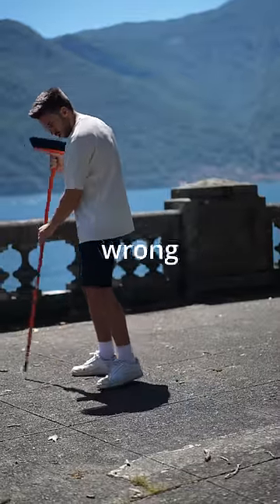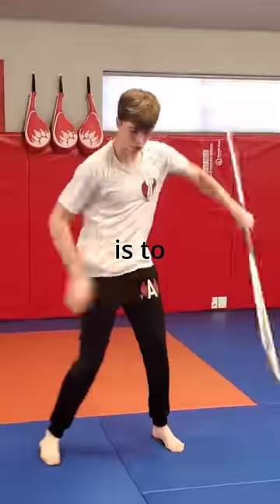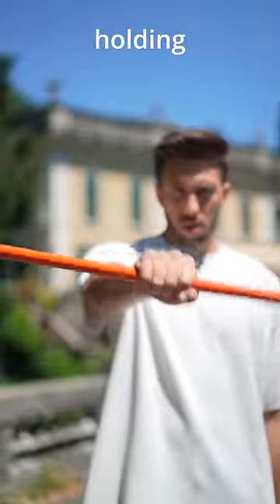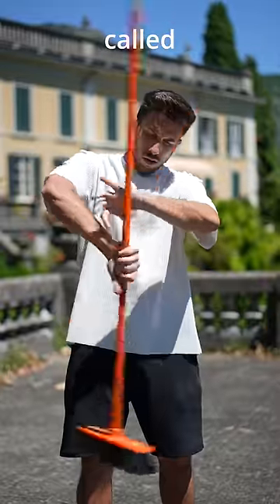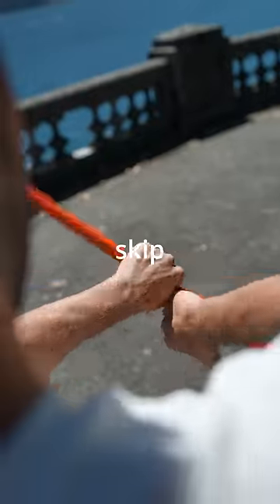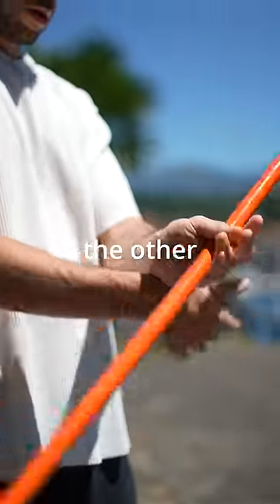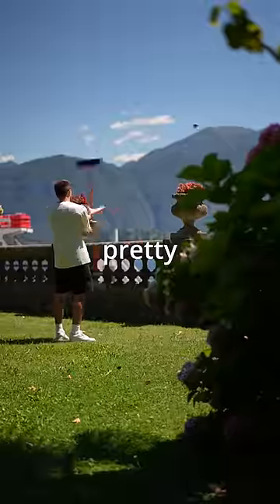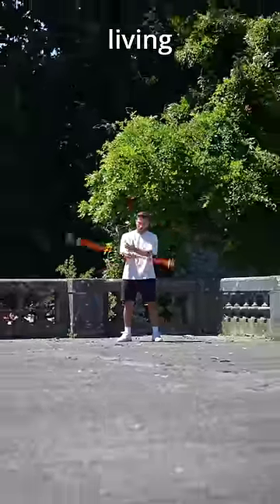Broom Spinning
YESGO!